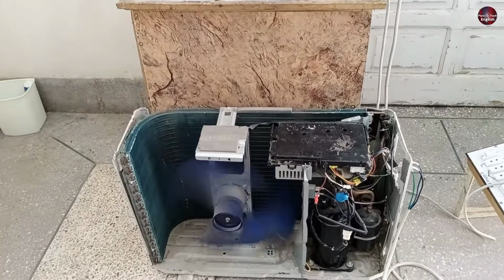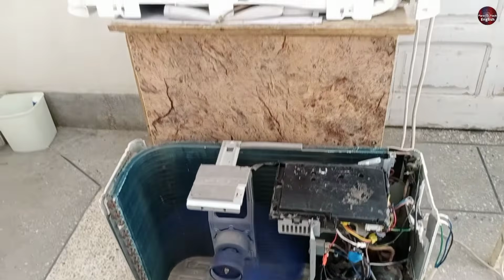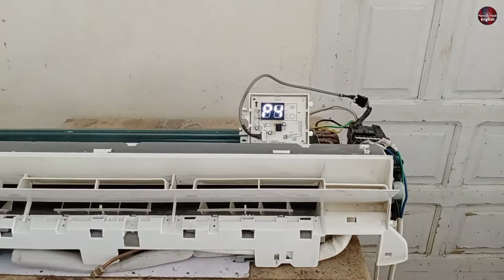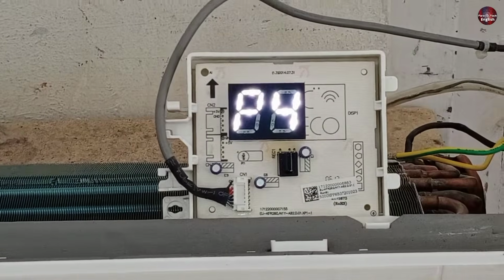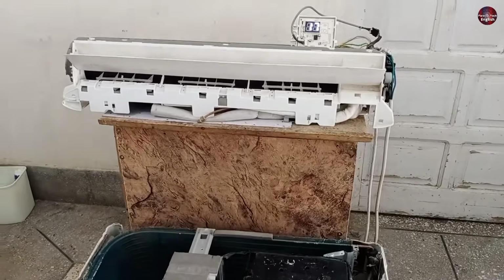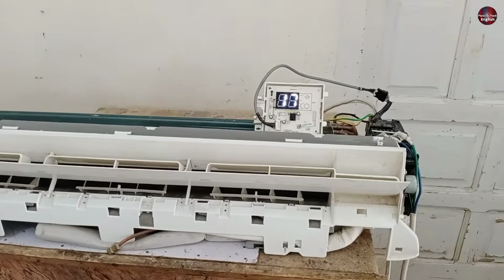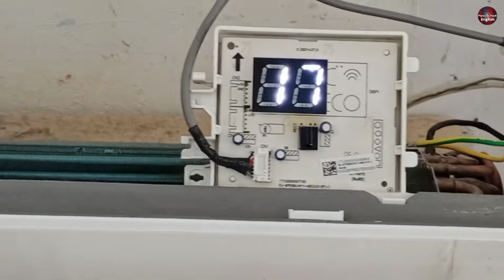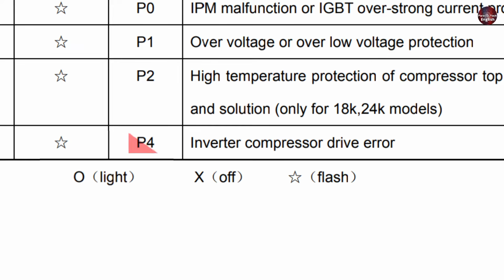How to Quickly Fix P4 Error Code on Midea Mini Split AC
In this video, we'll guide you through quickly fixing the P4 error code on your Midea, Koppel, Kolin, Condura, Everest, BlueStar, Carrier, Lloyd, Dawlance, and Orient Mini Split AC. If you've encountered this error, don't worry! We'll provide step-by-step instructions and troubleshooting tips to resolve the issue efficiently. Our expert tips and techniques will help you identify the root cause of the P4 error code and implement the necessary fixes. We'll cover common issues that trigger this error and walk you through the troubleshooting process, ensuring you can get your Midea Mini Split Air conditioner up and running smoothly again. Whether you're a DIY enthusiast or a beginner, this video is designed to be easy to follow, providing clear explanations and visual demonstrations. By the end of this tutorial, you'll have the knowledge and confidence to resolve the P4 error code on your Midea Mini Split AC without any hassle. Don't let the P4 error code disrupt your comfort. Join us in this video and learn how to quickly fix it, saving time and money on professional repairs. Let's get started on resolving the P4 error code together!
Products You Might Be Interested to Buy

Multimeters
NEOTECK Digital Multimeter ➡️
ANENG Q1 Digital Multimeter ➡️
Digital Pen Multimeter ➡️
Rechargeable Smart Multimeter ➡️
UNI-T UT181A True RMS Auto Range Multimeter ➡️
ANENG 616 Large Screen Digital Multimeter ➡️
TOOLTOP ET8135 True RMS Multimeter ➡️
MASTECH MS8910 Digital Multimeter ➡️
ZOYI ZT-X Digital Multimeter ➡️
ANENG Q1 Digital Multimeter 9999 Analog Tester ➡️
Thermal Camera
UNI-T UTI260B HD 256X192 Thermal Camera ➡️
TOOLTOP ET692Cl Thermal Imaging Camera ➡️
Mileseey TR120E Infrared Thermal Imager ➡️
Fluke TiS55+ Thermal Camera 9HZ ➡️
Noyafa NF 522 523 Handheld Infrared Thermal ➡️
TOOLTOP T7 256*192 Android Thermal Imager ➡️
Soldering Wires
10Pcs 2mm XZZ-2015 Desoldering ➡️
0.8mm/1.0mm 50g Lead Free Solder➡️
0.6/0.8mm 50g/100g Lead Free Solder➡️
200g 500g Tin Wire Soldering Wire ➡️
8g 50g Per Roll High Purity Soldering Wire➡️
Vacuum Pump
18V Lithium Battery Vacuum Pump ➡️
VEVOR 2.5CFM Refrigerant Vacuum Pump ➡️
Refrigerant Vacuum Pump ➡️
VEVOR 1.8-4.8CFM Refrigerant Vacuum Pump➡️
Mani Fold Gauge
Digital Manifolds Refrigerant Gauge ➡️
Refrigerant pressure gauge ➡️
500/800PSI Refrigerant Manometer ➡️
Air Condition Gauge Manifold ➡️
Soldering stations
RF4-H2 Automatic Sleep SMD ➡️
GVDA New Soldering Station ➡️
JCD 8586 Soldering Station 2 In 1 Digital➡️
SUGON T21 Soldering Station ➡️
AIFEN A5 Pro Soldering Station ➡️
UYUE T210 Soldering Station LED Digital➡️
Soldering Stations MECHANIC➡️
Desoldering pumps
Desoldering Pump Suction Tin Gun ➡️
110V/220V Electric Tin Suction Sucker Pen ➡️
Gaqqee 220v 36w Electric Solder ➡️